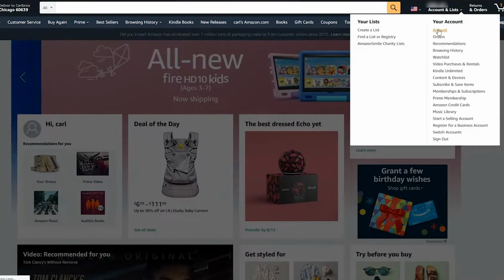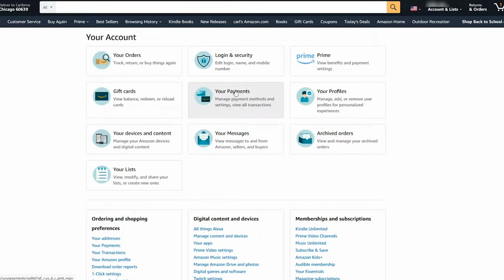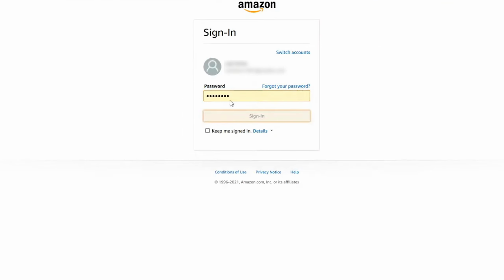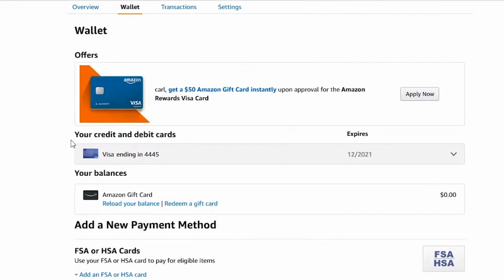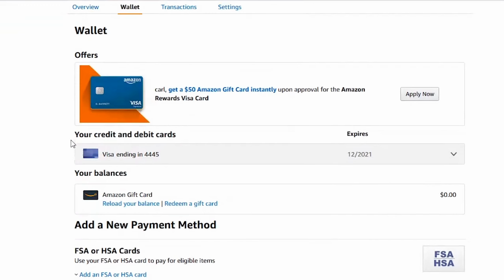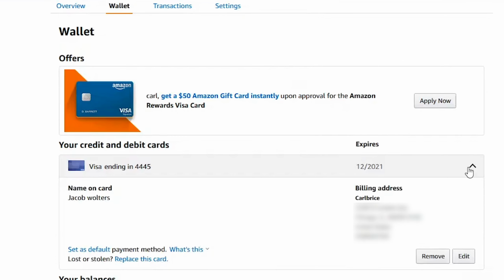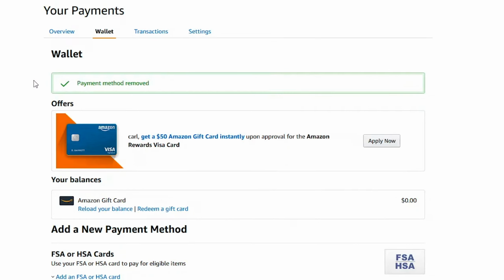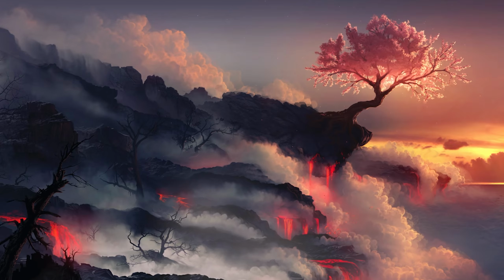How To Remove Your Credit Card From Amazon (Full Guide)